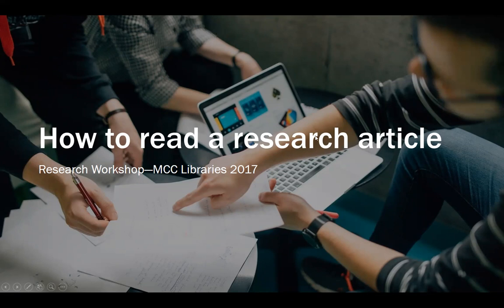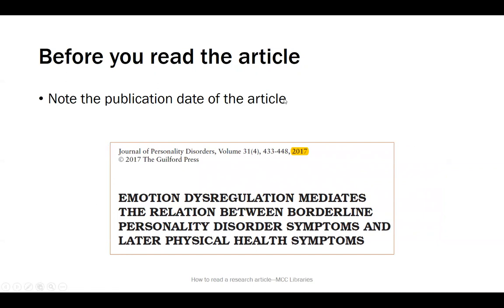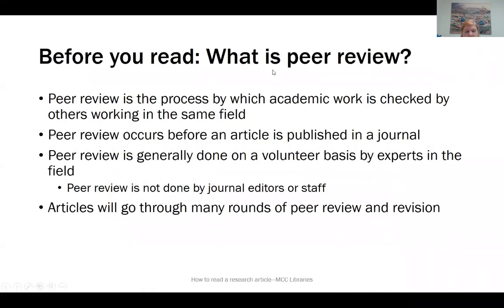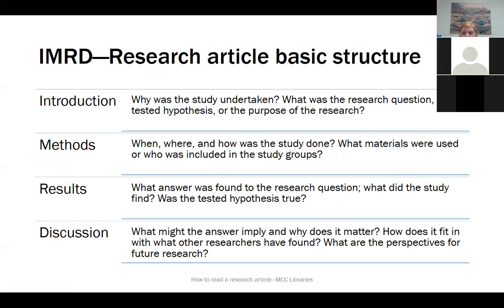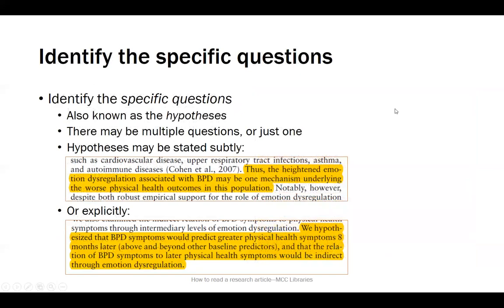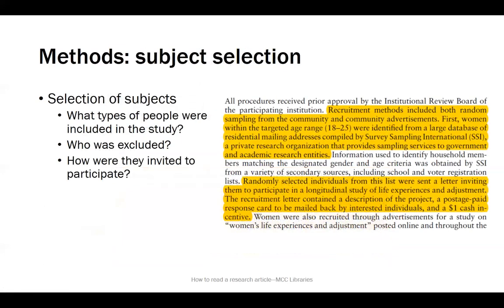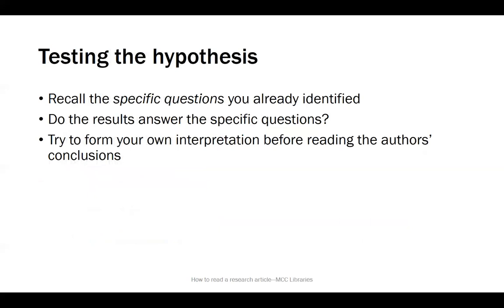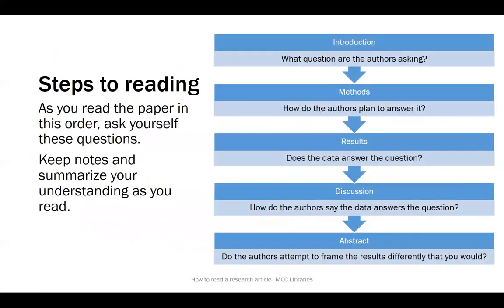MCC Library Virtual Research Workshop: How to Read a Research Article (Fall 2017)